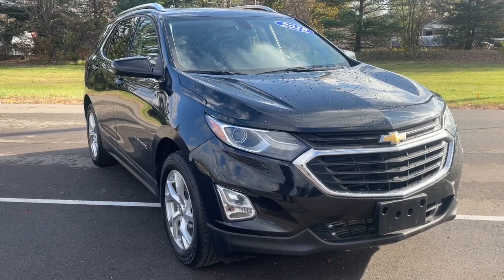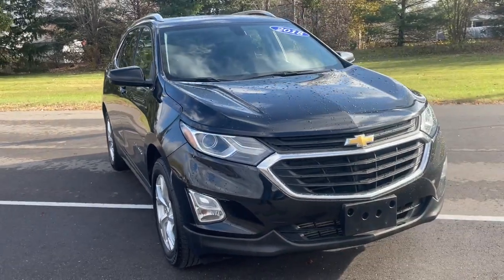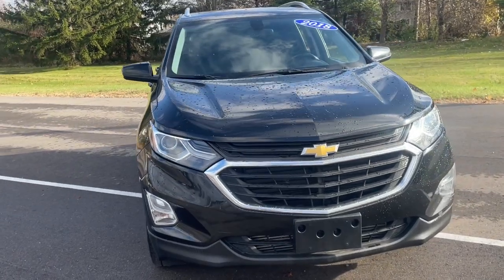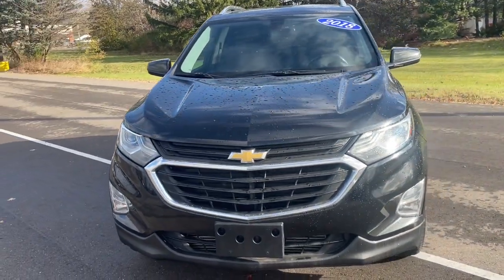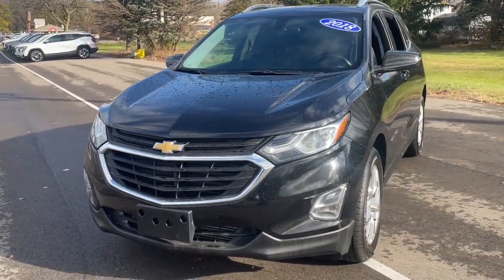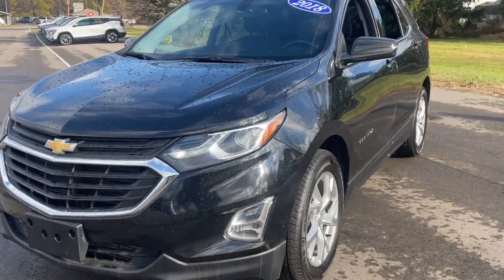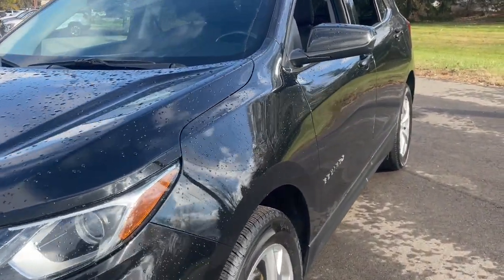2018 Chevrolet Equinox Waterford, Highland, Novi, Bloomfield Hills, Troy 364657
Mosaic Black Metallic Used 2018 Chevrolet Equinox LT available in 5825 Highland Rd., Waterford, Michigan at Lunghamer Buick GMC. Servicing the Waterford, Highland, Novi, Bloomfield Hills, Troy, MI area.

2018 Chevrolet Equinox LT - Stock#: 364657

2018 Chevrolet Equinox LT GOOD TIRES REAR BACK UP CAMERA APPLE CAR PLAY ANDROID AUTO GOOD BRAKES RECENT TRADE IN AWD 18 Aluminum Wheels 3-Spoke Leather-Wrapped Steering Wheel 4-Wheel Antilock 4-Wheel Disc Brakes 8-Way Power Driver Seat Adjuster Alloy wheels Bluetooth For Phone Body-Color Trailer Hitch Close-Out Cover Brake assist Bumpers: body-color Confidence & Convenience Package Driver Confidence Package Driver Convenience Package Dual Stainless-Steel Exhaust w/Bright Tips Dual Zone Automatic Climate Control Electronic Stability Control Exterior Parking Camera Rear Factory Installed Trailer Hitch Four wheel independent suspension Front Bucket Seats Front Center Armrest Front Passenger 4-Way Manual Seat Adjuster Heated Driver & Front Passenger Seats Heated front seats Lane Change Alert w/Side Blind Zone Alert Outside Heated Power-Adjustable Mirrors Panic alarm Power driver seat Power Liftgate Power steering Power windows Preferred Equipment Group 2LT Rear Cross Traffic Alert Rear Park Assist w/Audible Warning Rear Power Liftgate Remote keyless entry Remote Vehicle Starter System Security system Speed control Speed-sensing steering Steering wheel mounted audio controls Traction control Trailering Equipment Universal Home Remote 3.17 Final Drive Axle Ratio 4-Wheel Disc Brakes 6 Speaker Audio System Feature 6 Speakers ABS brakes Air Conditioning AM/FM radio: SiriusXM Apple CarPlay/Android Auto Compass Delay-off headlights Driver door bin Driver vanity mirror Dual front impact airbags Dual front side impact airbags Emergency communication system: OnStar and Chevrolet connected services capable Front anti-roll bar Front reading lights Fully automatic headlights Garage door transmitter Heated door mirrors High-Intensity Discharge Headlights Illuminated entry Leather Shift Knob Low tire pressure warning Occupant sensing airbag Outside temperature display Overhead airbag Overhead console Passenger door bin Passenger vanity mirror Power door mirrors Premium audio system: Chevrolet MyLink Premium Cloth Seat Trim Radio data system Radio: Chevrolet MyLink AM/FM Stereo Rear anti-roll bar Rear reading lights Rear seat center armrest Rear window defroster Rear window wiper Roof rack: rails only SiriusXM Satellite Radio Split folding rear seat Spoiler Tachometer Telescoping steering wheel Tilt steering wheel Trip computer Turn signal indicator mirrors USB Port & Auxiliary Input Jack Variably intermittent wipers AWD 18 Aluminum Wheels 3-Spoke Leather-Wrapped Steering Wheel 4-Wheel Antilock 4-Wheel Disc Brakes 8-Way Power Driver Seat Adjuster Alloy wheels Bluetooth For Phone Body-Color Trailer Hitch Close-Out Cover Brake assist Bumpers: body-color Confidence & Convenience Package Driver Confidence Package Driver Convenience Package Dual Stainless-Steel Exhaust w/Bright Tips Dual Zone Automatic Climate Control Electronic Stability Control Exterior Parking Camera Rear Factory Installed Trailer Hitch Four wheel independent suspension Front Bucket Seats Front Center Armrest Front Passenger 4-Way Manual Seat Adjuster Heated Driver & Front Passenger Seats Heated front seats Lane Change Alert w/Side Blind Zone Alert Outside Heated Power-Adjustable Mirrors Panic alarm Power driver seat Power Liftgate Power steering Power windows Preferred Equipment Group 2LT Rear Cross Traffic Alert Rear Park Assist w/Audible Warning Rear Power Liftgate Remote keyless entry Remote Vehicle Starter System Security system Speed control Speed-sensing steering Steering wheel mounted audio controls Traction control Trailering Equipment Universal Home Remote.brClean CARFAX. JOE KNOWS USED CARS! * CPO APR WELL QUALIFIED BUYERS. 22/28 City/Highway MPG
Confidence & Convenience Package|Driver Confidence Package|Driver Convenience Package|Preferred Equipment Group 2LT|Trailering Equipment|6 Speaker Audio System Feature|6 Speakers|AM/FM radio: SiriusXM|Premium audio system: Chevrolet MyLink|Radio data system|Radio: Chevrolet MyLink AM/FM Stereo|SiriusXM Satellite Radio|USB Port & Auxiliary Input Jack|Air Conditioning|Dual Zone Automatic Climate Control|Rear window defroster|8-Way Power Driver Seat Adjuster|Bluetooth For Phone|Power driver seat|Power steering|Power windows|Remote keyless entry|Remote Vehicle Starter System|